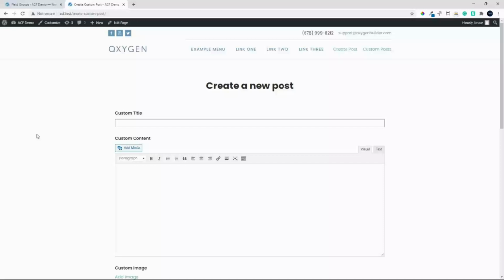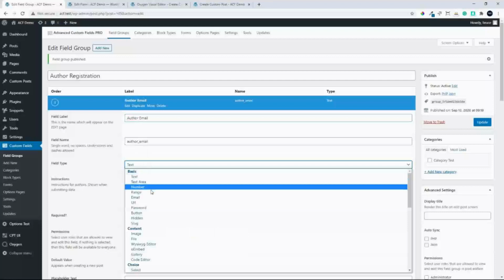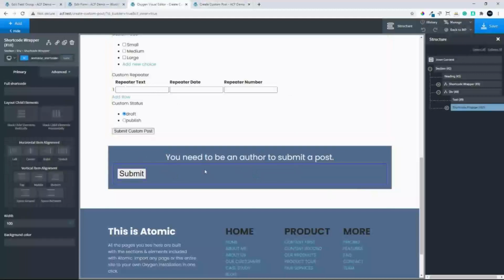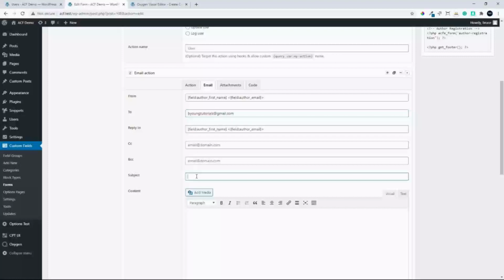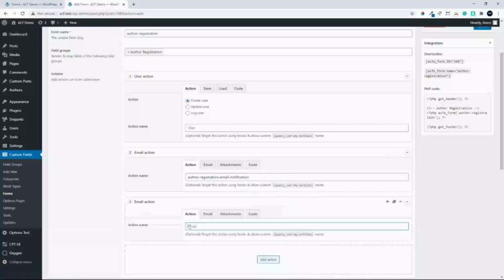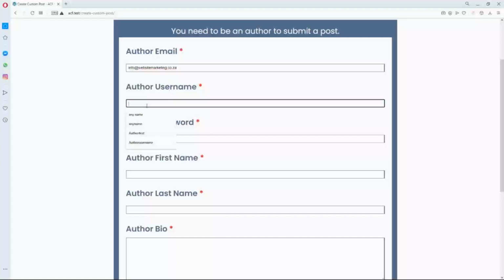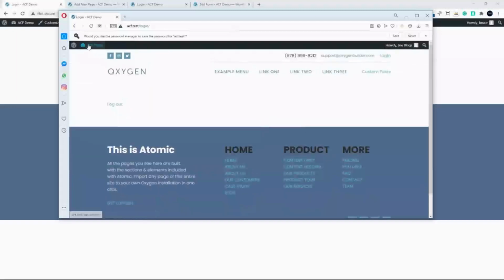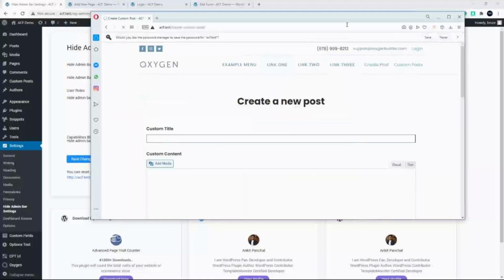Front end user registration with email notifications, dashboard restriction and hidden admin bar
Create your own user registration workflow with ACF and restrict the user to front end access only. The admin bar is hidden and access to the WordPress dashboard restricted. This is a follow on from the previous tutorial showing front end post submissions and editing. Plugins used include ACF and ACF extended.

This is a follow on from the previous video showing front end post submissions and editing.